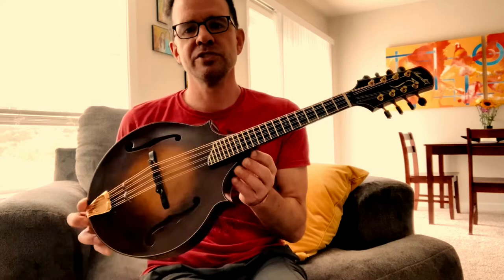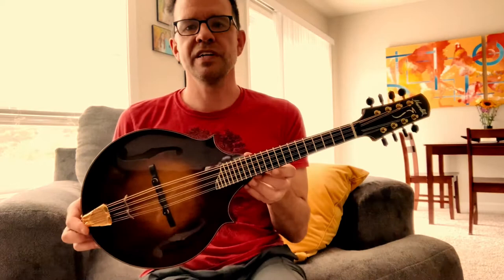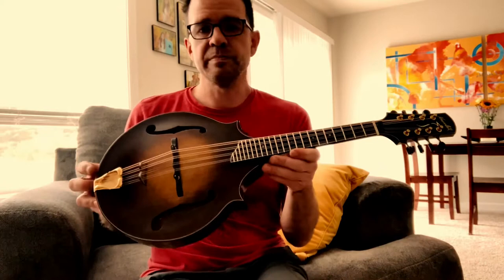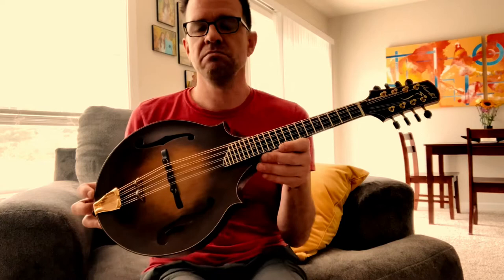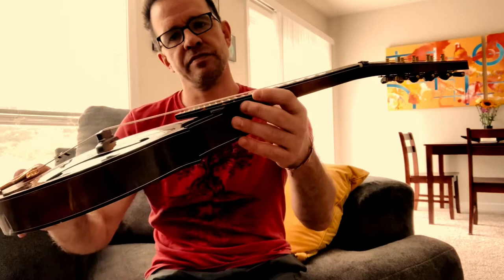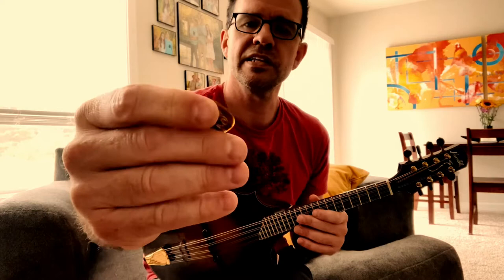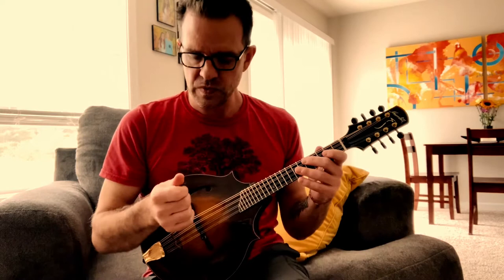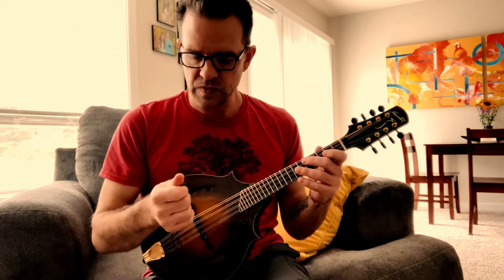Hamlett Mandolin - D’Addario J75s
I put on D’Addario J75 Mandolin strings last night. It’s the first time this new mandolin has had anything other than J74s, which are a lighter gauge.